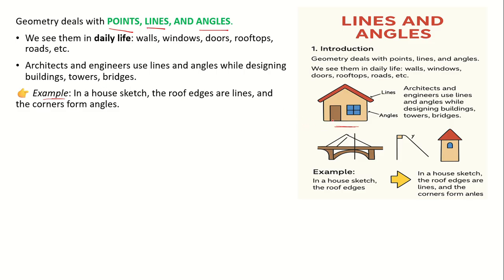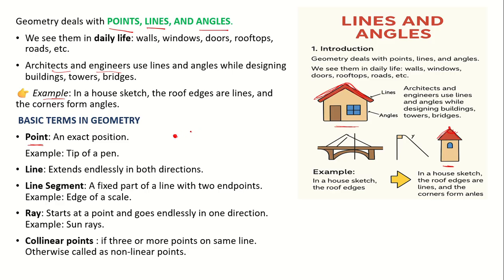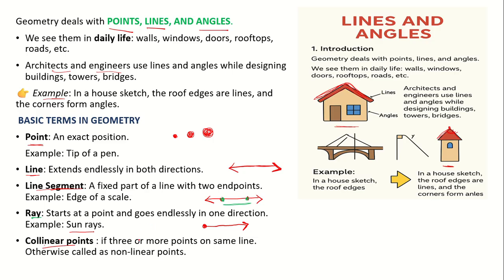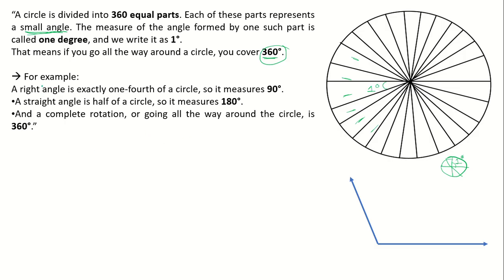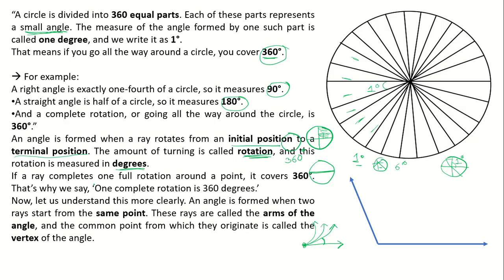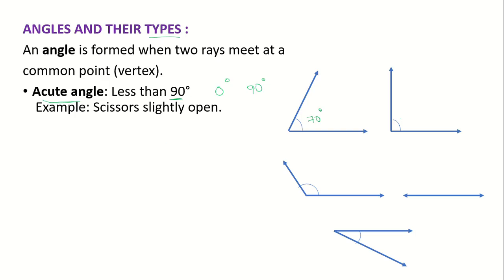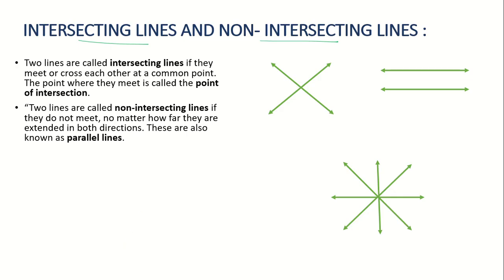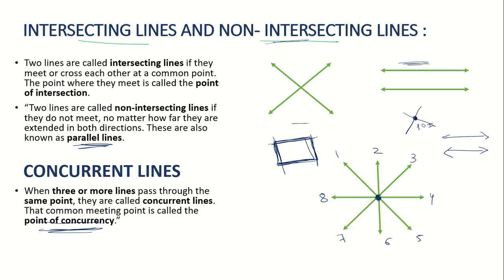Class 9th Maths Chapter - Lines and Angles INTRODUCTION | Angles and Degrees Explained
In this video, we will learn the basics of
**Angles and Degrees** from Class 9 Maths Lines and Angles chapter.

* Why a circle is divided into **360 degrees**
* What is **1 degree**
* Examples of **90°, 180°, and 360°** angles
* How an **angle is formed**
* Important terms like **arms** and **vertex** of an angle

These concepts are not only useful for exams but also help in real life, such as in architecture, design, and even in clocks!